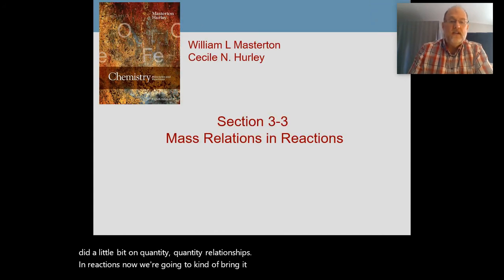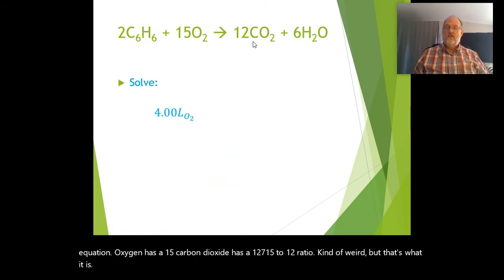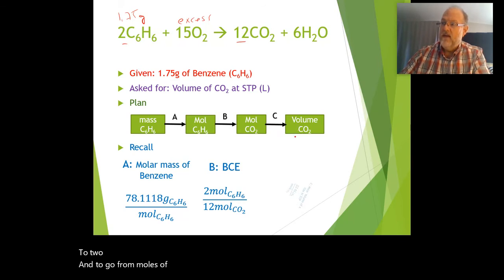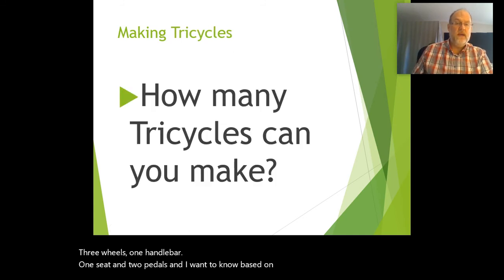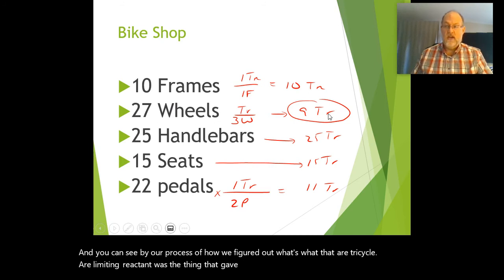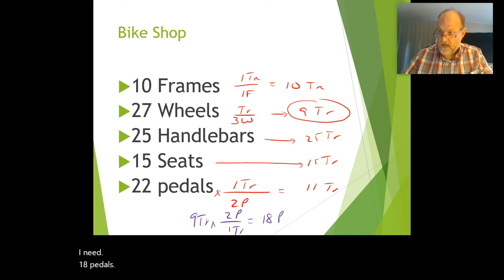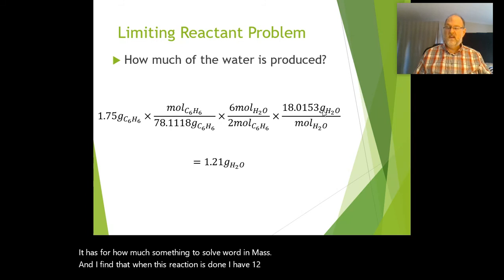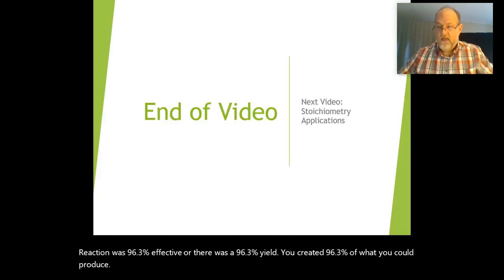Honors Chem II - Section 3.3 (limiting reactant and percent yield)